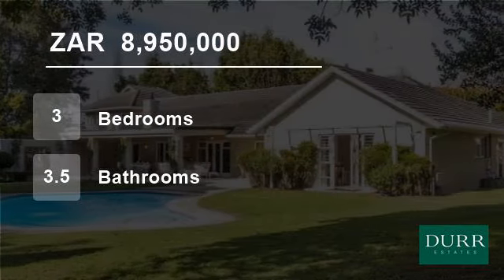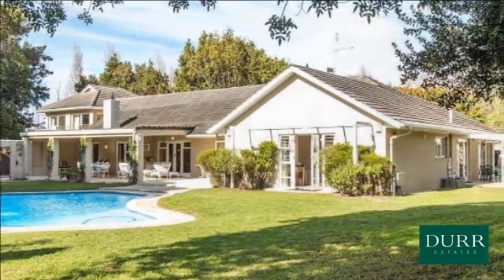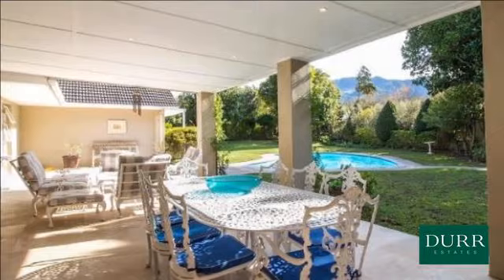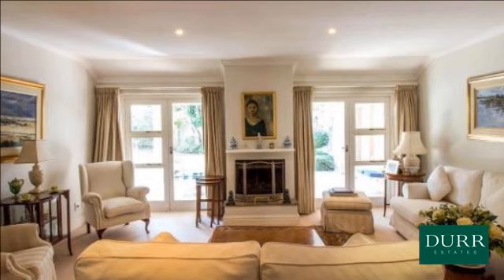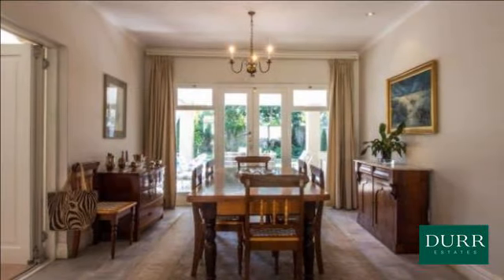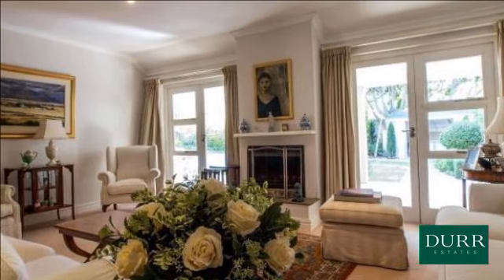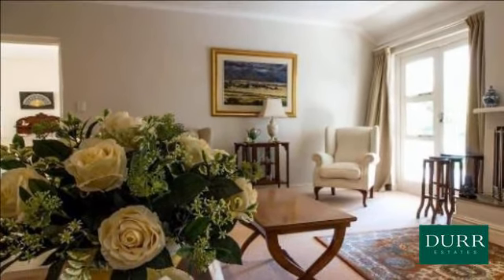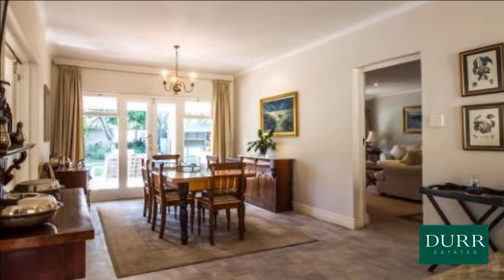3 Bedroom House For Sale in Constantia Upper, Cape Town, Western Cape, South Africa for ZAR 8,950...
This north facing family home is beautifully appointed and perfectly designed for easy living and effortless flow. The 3 bedrooms all have French doors leading out to the manicured garden while the 4th bedroom has an en-suite and kitchenette and is the perfect guest room or an ideal, income generating Air BnB flatlet.
The lar...